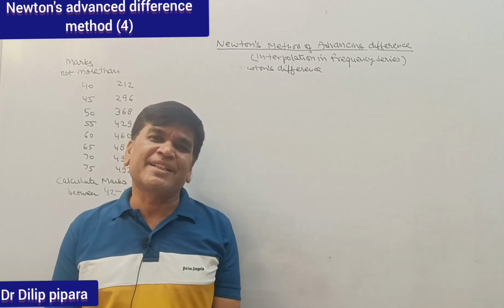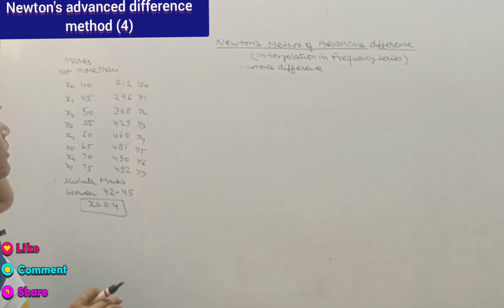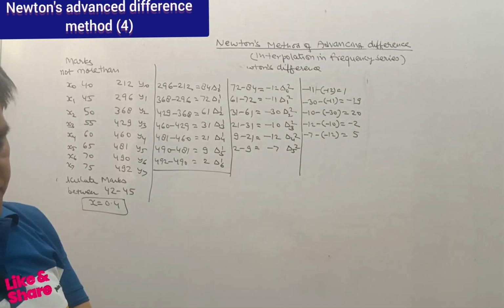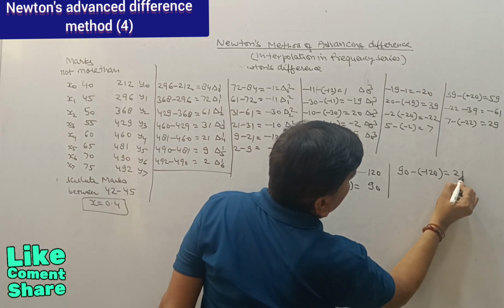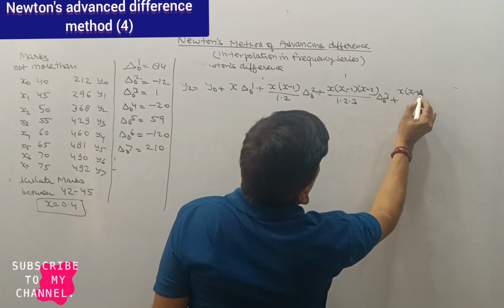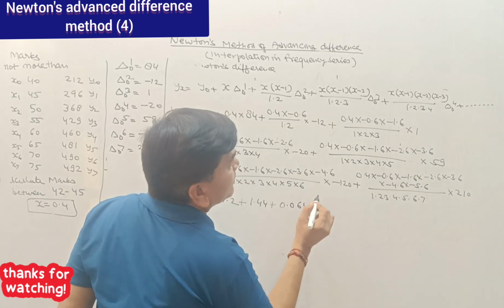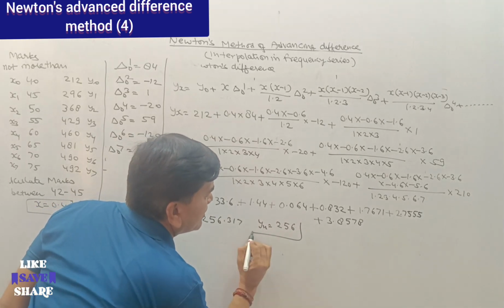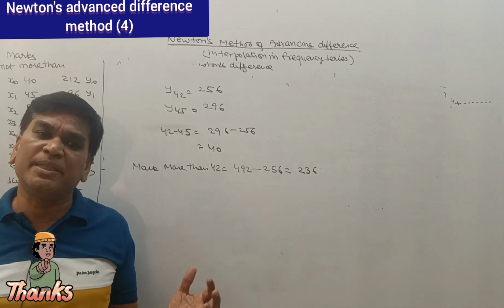Newton's advance difference method (4)interpolation (10)extrapolation